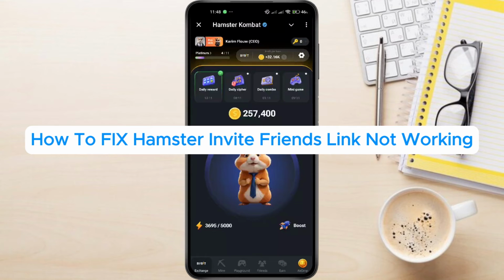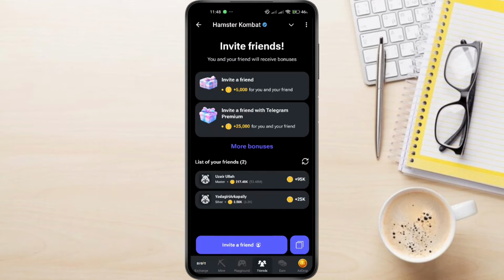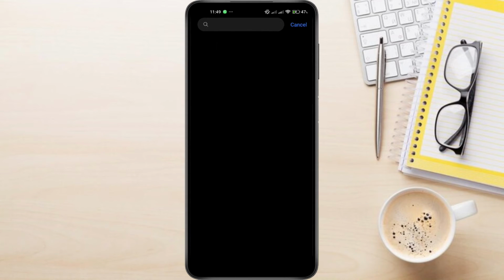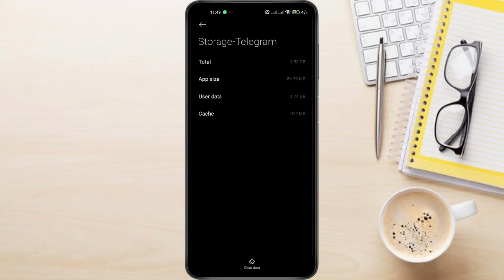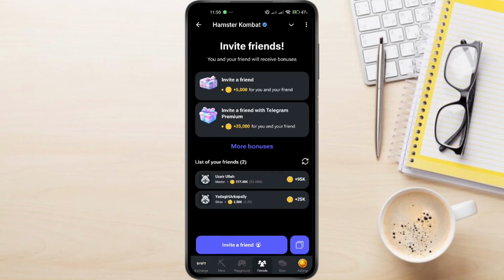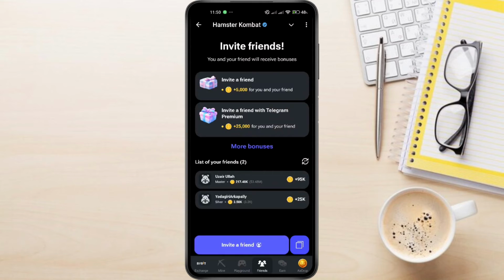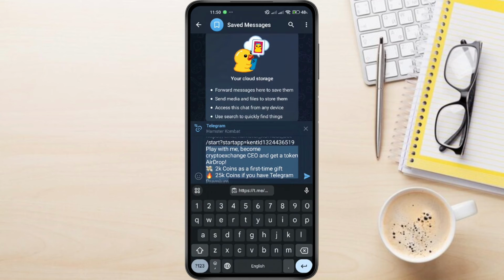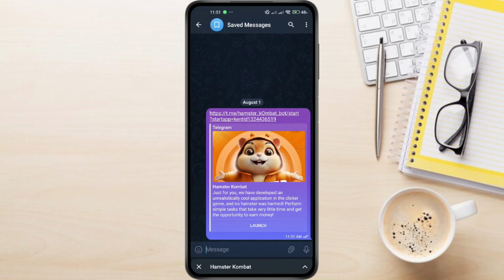How To FIX Hamster Combat Invite Friends Link Not Working - Invite Friends Link Won't Copy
This quick and easy video tutorial shows you step-by-step How To FIX Hamster Combat Invite Friends Link NOT Working. Whether you're on iPhone (iOS) or Android, This means that you will learn How To FIX Hamster Combat Invite Friends Link won't copy, this guide will walk you through the process step-by-step. Fix Hamster Combat Invite Link Issue. you might notice that when you click on your Telegram app and you're in Hamster Combat, sometimes when you click on 'Friends' and try to invite friends outside of Telegram, the text isn't copied correctly. By following this simple step-by-step guide, you should be able to Fix Hamster Combat Invite Link Copy Problem.

Explainic